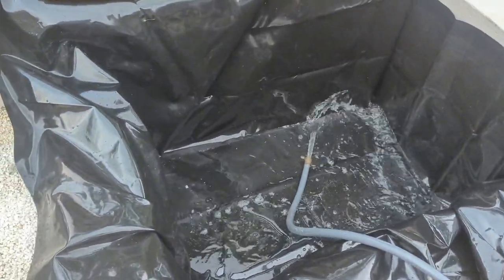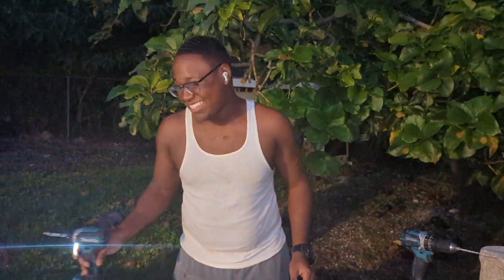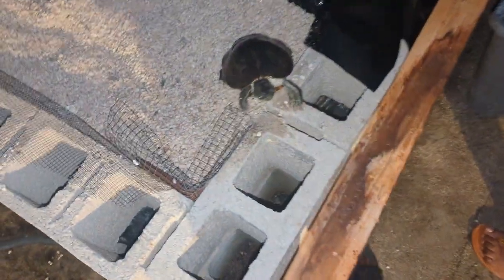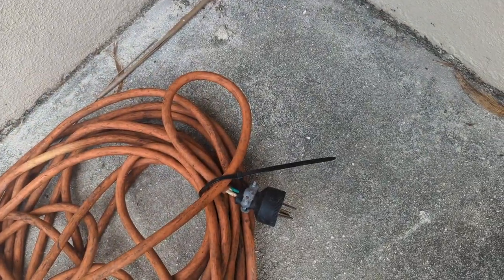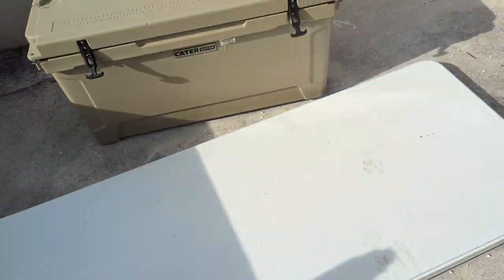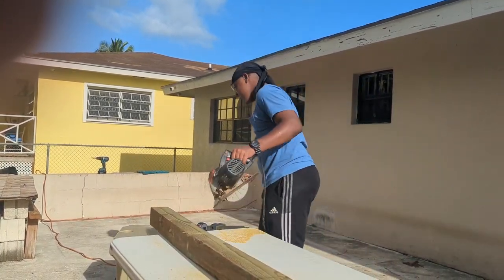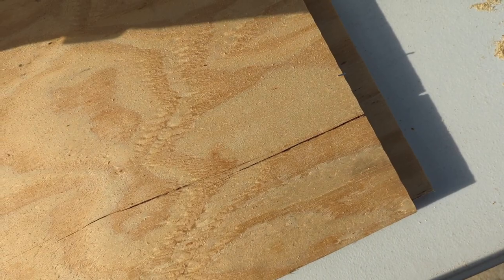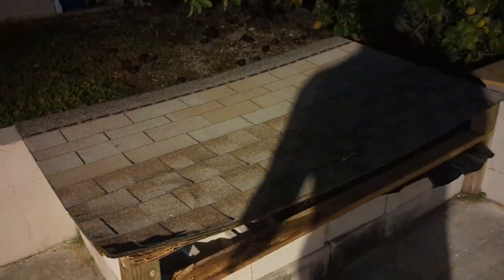Turtle Pond Project | Setting Pond Liner, Building Filter Cabinet & Running Outdoor Power (Pt. 3)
Running power outdoors with an electrical box and extension cord for my outdoor turtle pond filtering system. Bonus for power tools